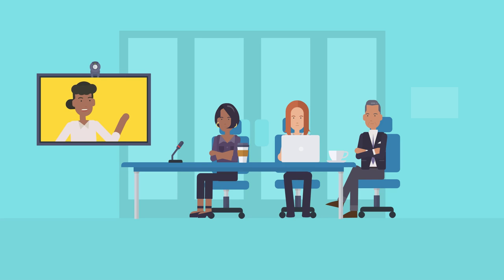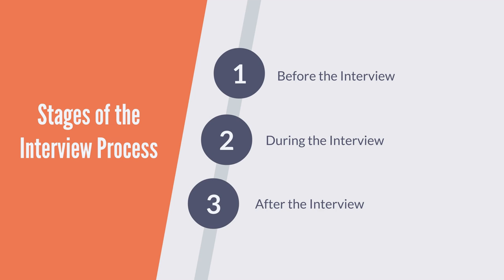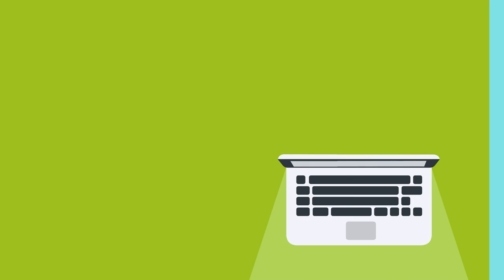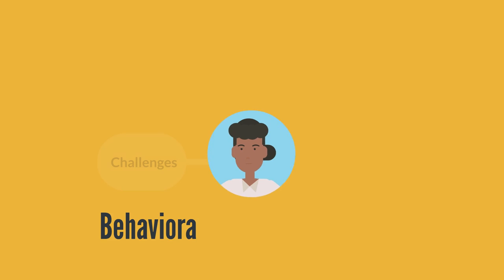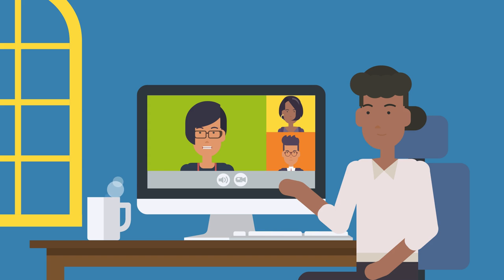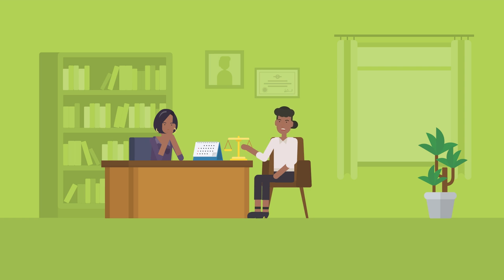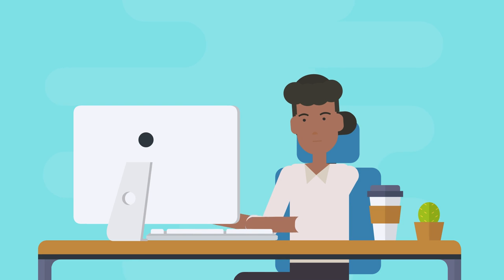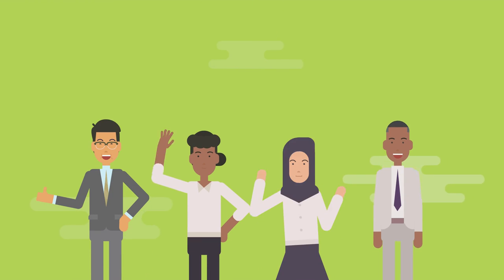Essential Job Interviewing Skills (Career Development)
An introduction to essential job interviewing skills in career development.